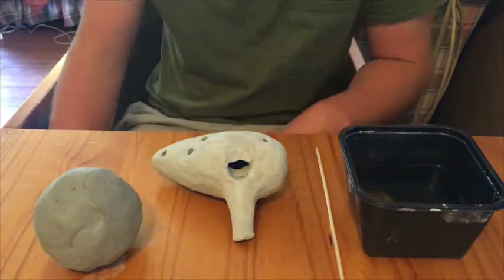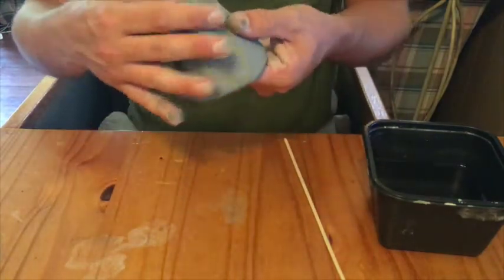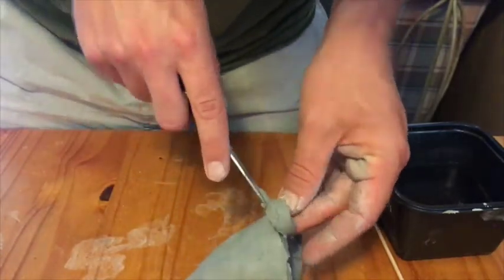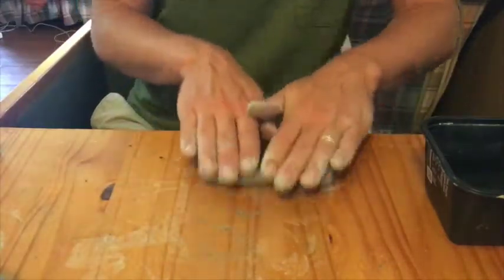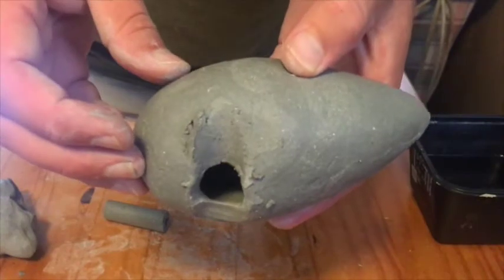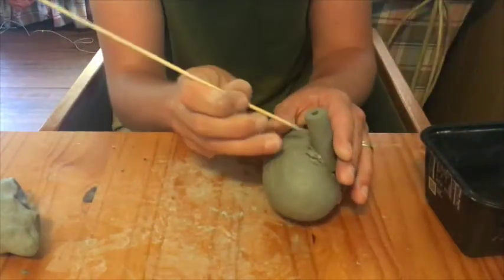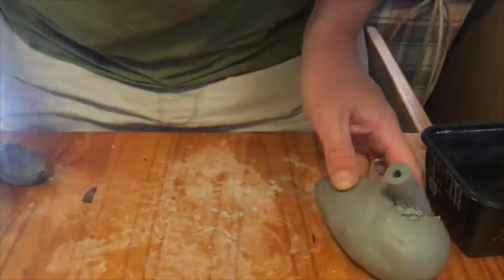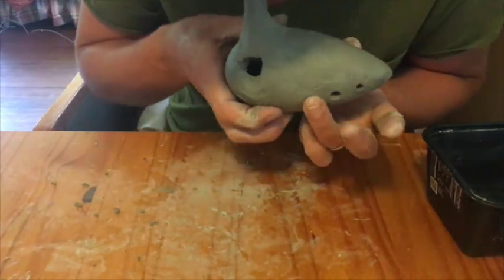Ryan Rennie Ocarina Demo for Greenwich House Pottery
Ryan Rennie demonstrates how to make an ocarina for Greenwich House Pottery.